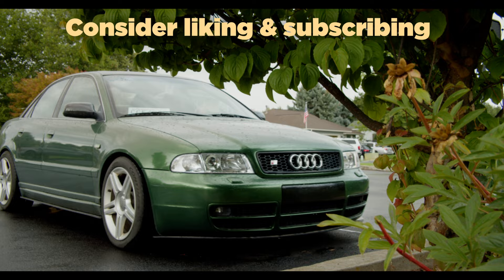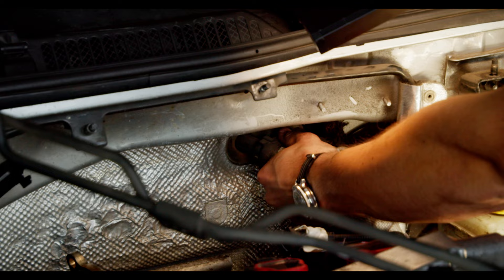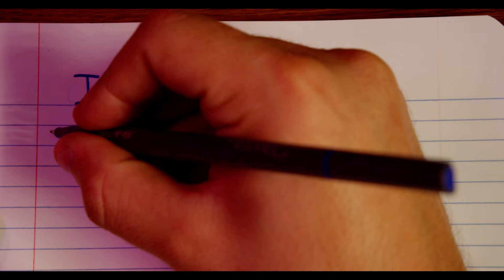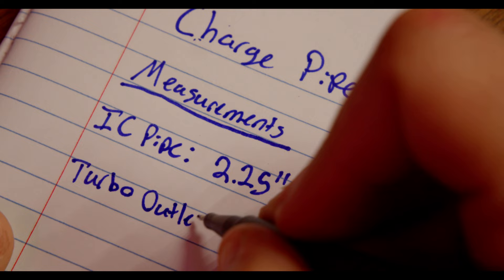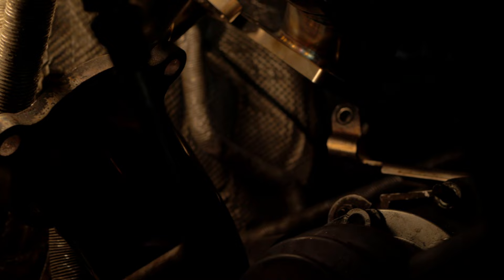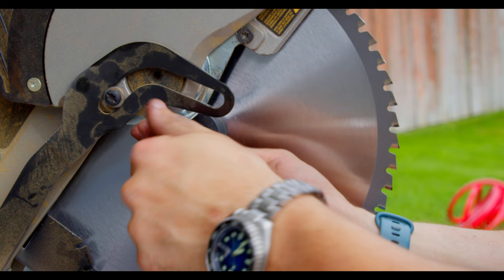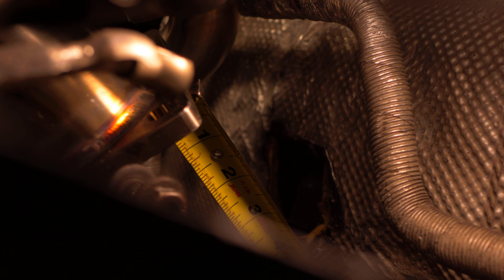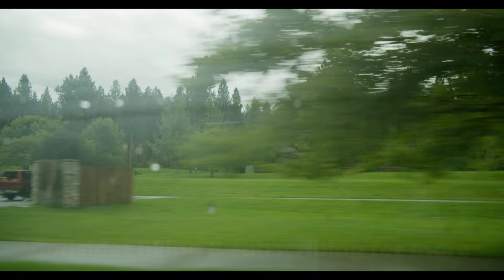Designing Custom Parts For The Big Turbo TT! | Intake, Charge Pipe, & Downpipe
Hey Everyone,

Today we are back working on the TT and are attempting the hardest part of this whole turbo swap process... the design. We will need to design an intake, a charge pipe, and a downpipe from scratch in order to make the car drivable. They don’t make parts for these pieces, so today our goal is to break each system down into parts that we can order and get them on the way. It should be a lot of fun.